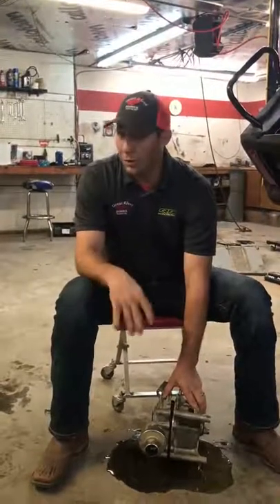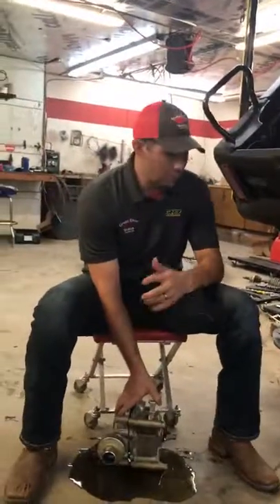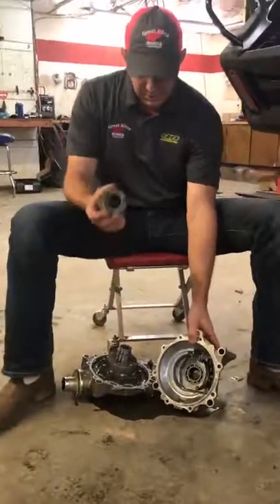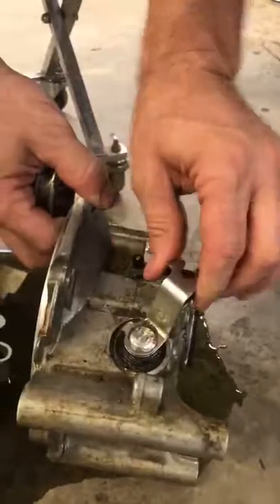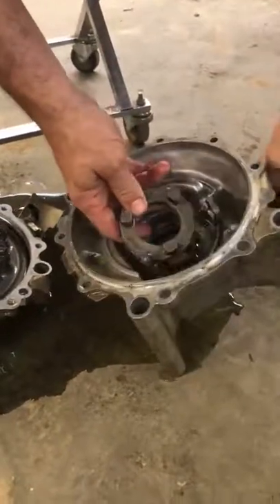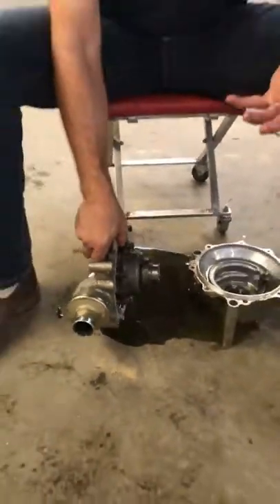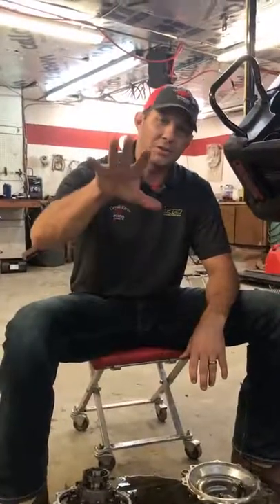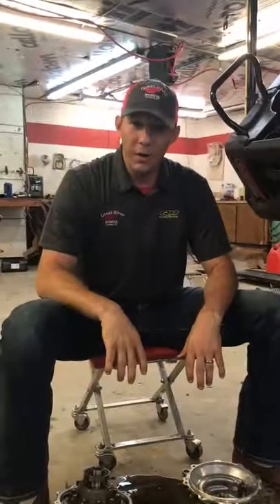Great River Honda Thursday Tech Tip: Components of the Rear Differential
This is a quick tech tip on the components of the rear differential and how it transfers your Pioneer 1000 from TURF MODE to 2WD. In this case, the tension was adjusted to far and forced the locker to come off the forks inside the housing, which made the Pioneer stay in TURF MODE only.

LIKE our Facebook Page: Great River Honda